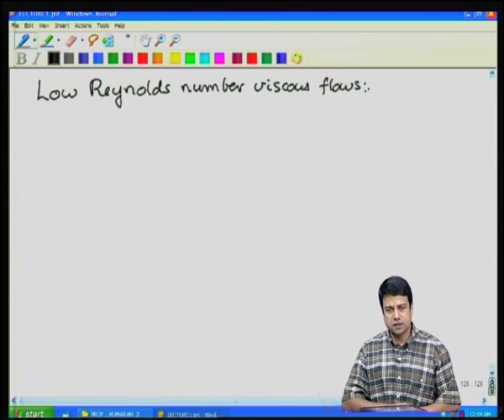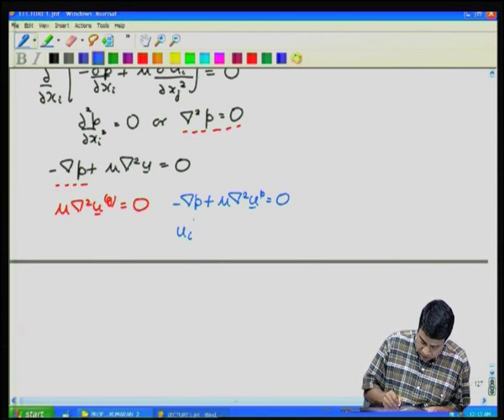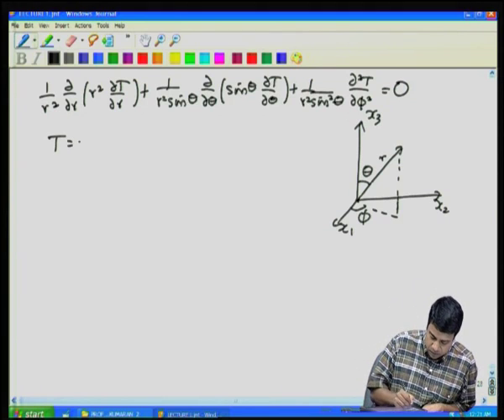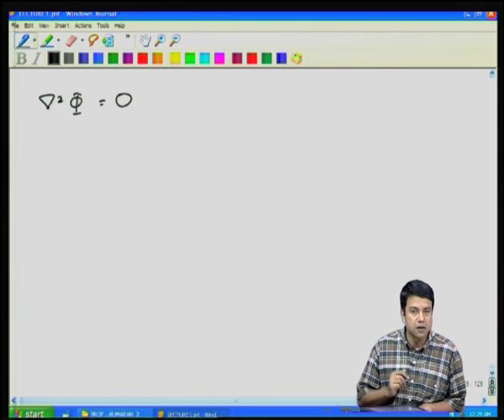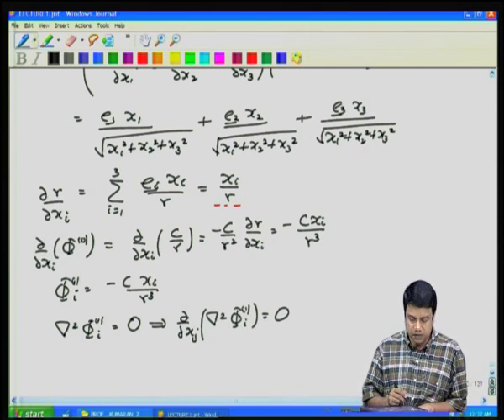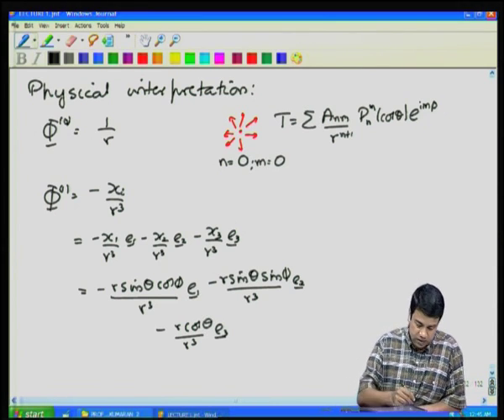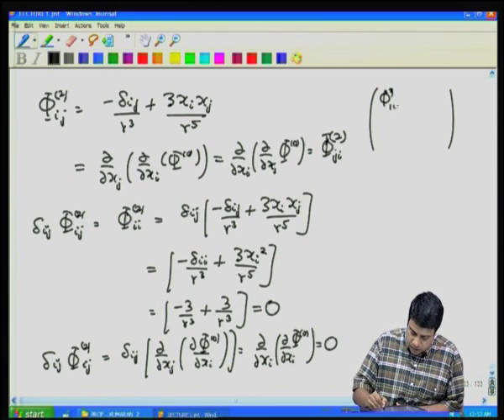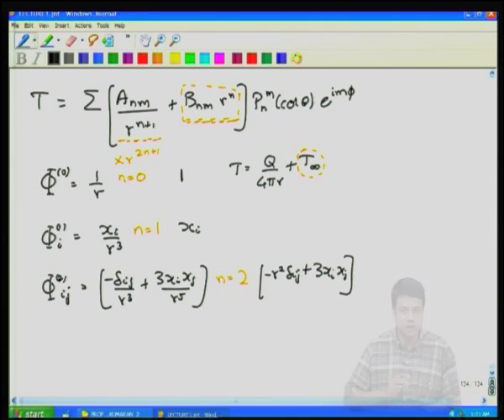Mod-01 Lec-16 Viscous flows